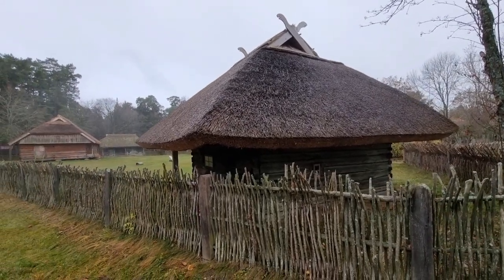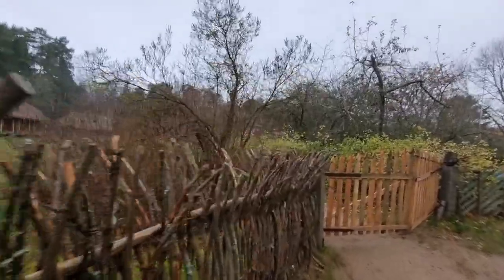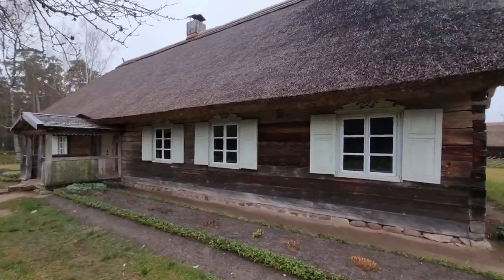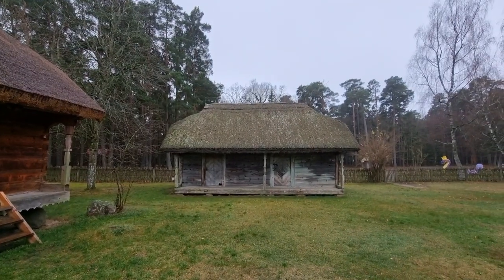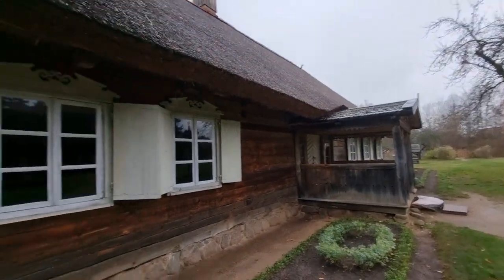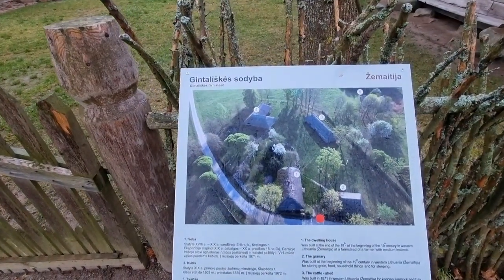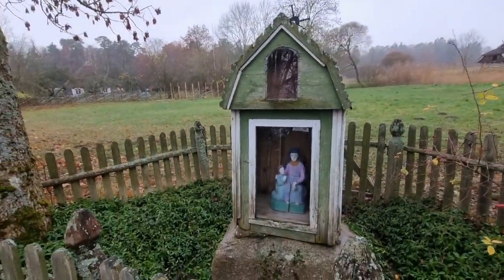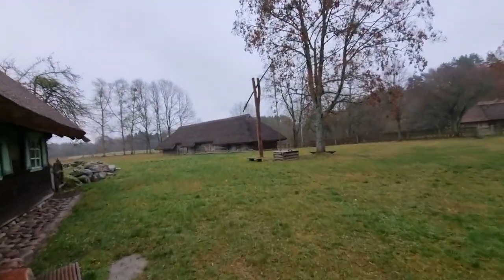Lithuanian Folk Houses 🇱🇹 Open Air Museum in Rumšiškes, Lithuania 12.11.22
From my recent 3 days trip to Lithuania. Rumšiškės is best known for its excellent open-air ethnographic museum (established in 1966 and opened in 1974), one of the largest in Europe.

The open-air museum is a unique and one of the largest open-air ethnographic museums in Europe. It has the biggest quantity of exhibits (90820 exhibits). The open-air museum in Rumšiškės displays the heritage of Lithuanian rural life in a vast collection of authentic resurrected buildings where the Lithuanian people lived and worked. The total area of 175 ha (432 acre) contains 140 buildings from the 18th–19th century with the restored original interiors and surroundings. This museum was established to help to preserve and research the former ways of living.

The buildings of this museum are exposed as farmsteads and all of them together represent the main ethnographic regions of Lithuania: Aukštaitija, Samogitia, Dzūkija and Suvalkija. Each has the homes, barns, granaries, stables, mills characteristic to the area. They all have restored unique interiors with ancient Lithuanian used household furniture, utensils, and home decorations. Some buildings are equipped with workshops, presenting the ancient Lithuanian handicraft works, showing how the tools were made and antique farming implements were used.

The museum has a sector dedicated for exile and resistance. In this section there is a yurt covered with turf, an animal deportation wagon, a partisan bunker camouflaged at the stream slope and well-equipped.

The territory of the museum is a very popular place where ethnographic festivals are celebrated and folk song and dance concerts are held. This museum is very easy to reach since it is located 18 km (11 mi) to the east of Kaunas near the Kaunas-Vilnius highway. Rumšiškės belongs to the Kaunas Reservoir Regional Park.

The museum was featured in the reality show The Amazing Race 12 in 2007.